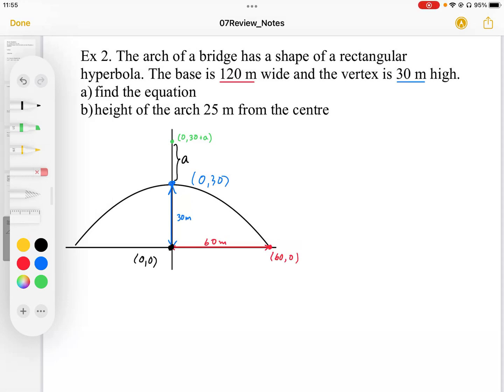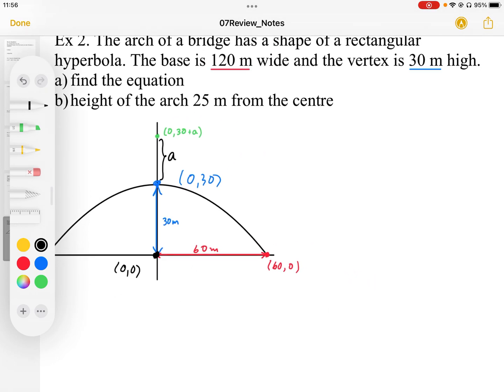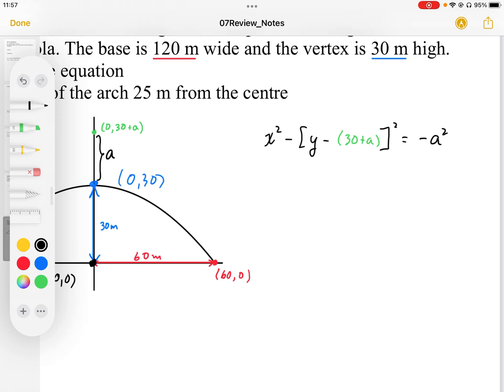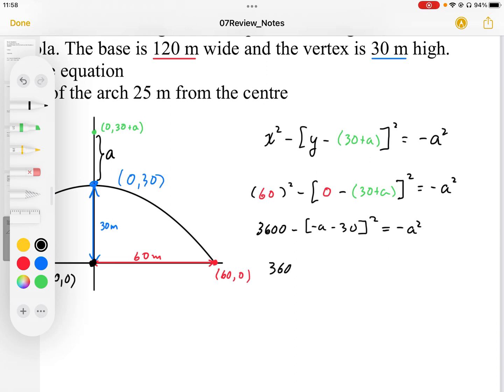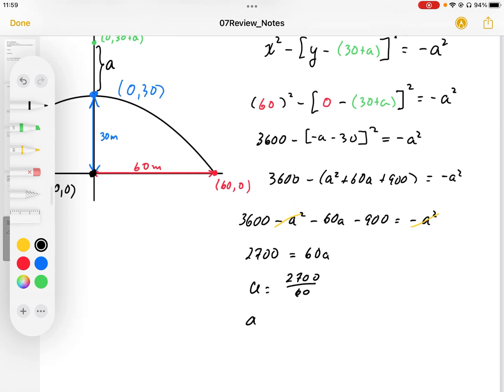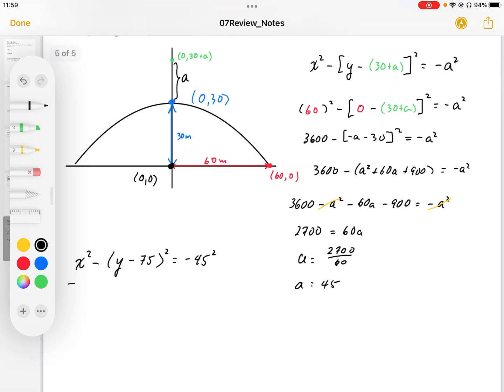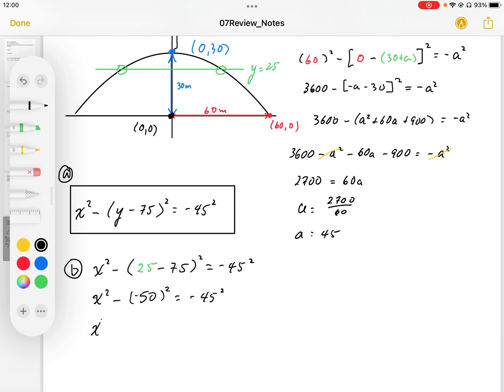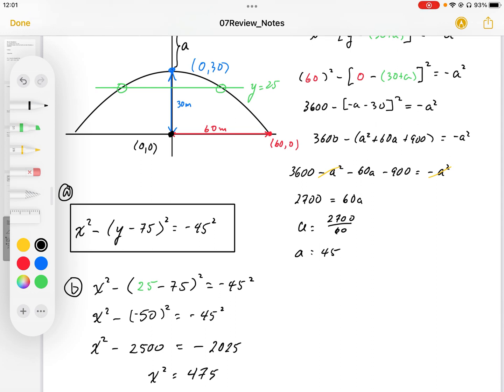05 Review of Quadratics Part10 Alternate Solution to Hyperbola Arch Problem